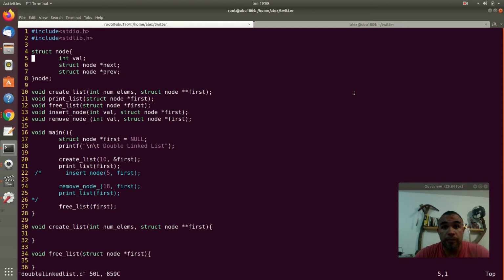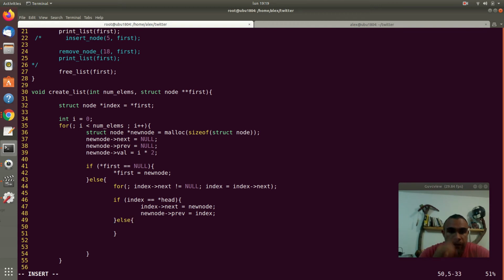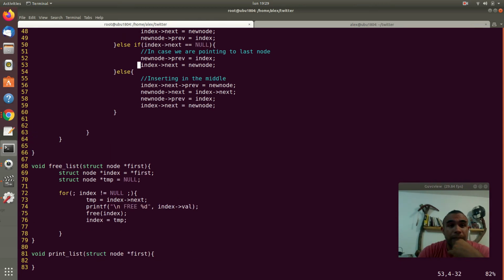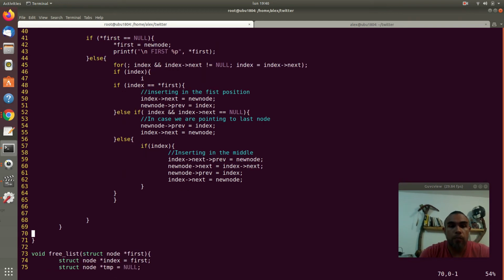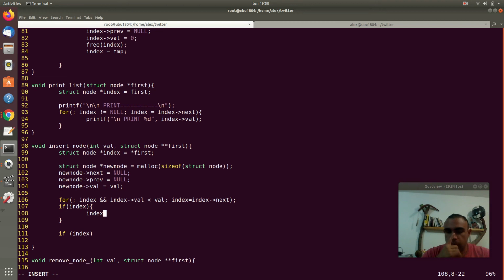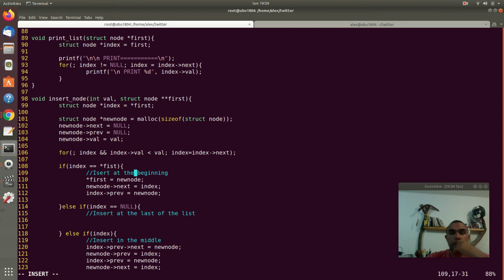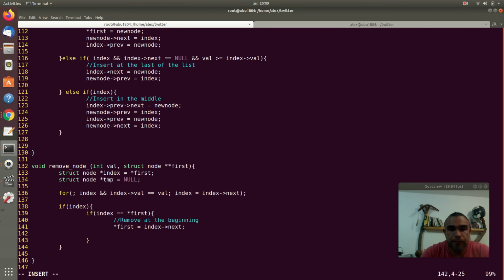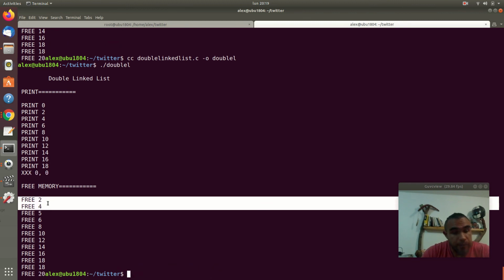OpentoWork - Double Linked Lists - Alex Gonzalez